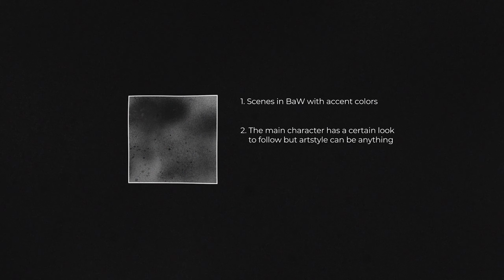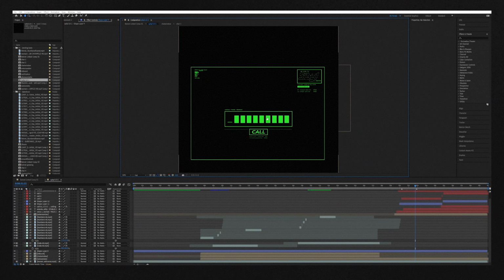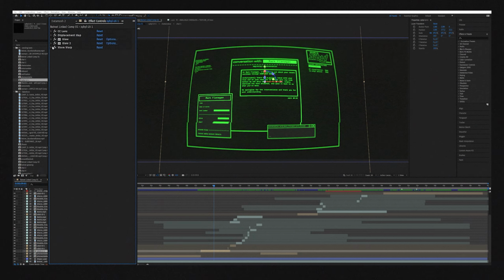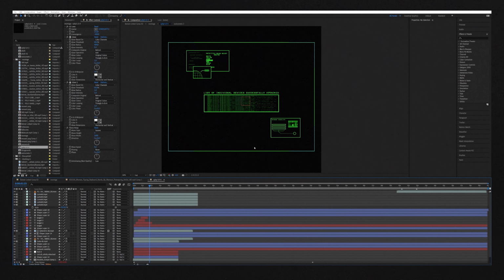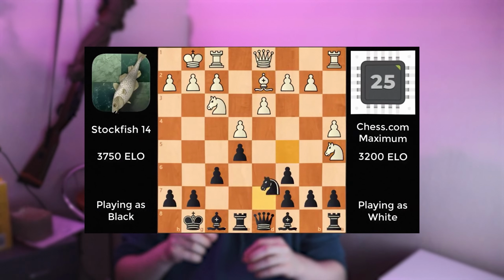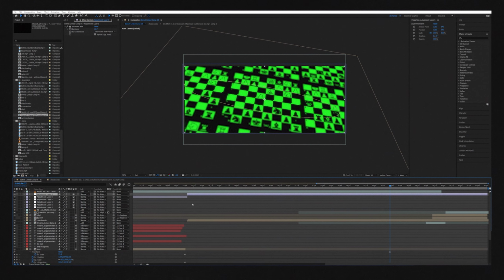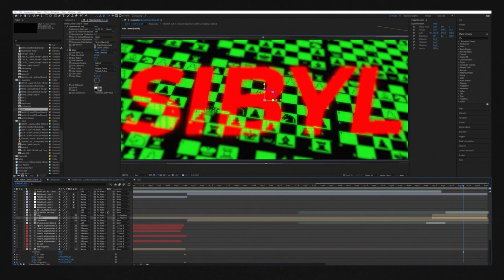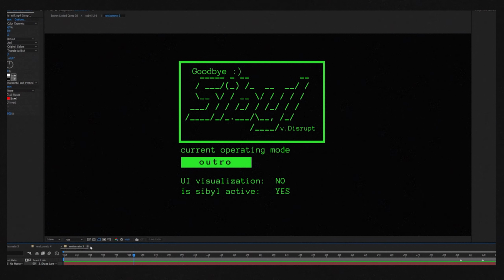Project botnet - BTS - MoGraph breakdown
A little behind the scenes look into a couple of my scenes for a project I worked on for disrupt

My english can be a bit messy at times, so captions are available if you want them.
And yes, I know I cant look at the camera to save my life  :)